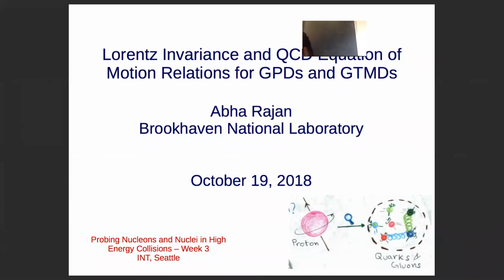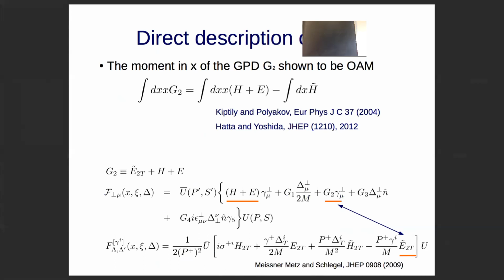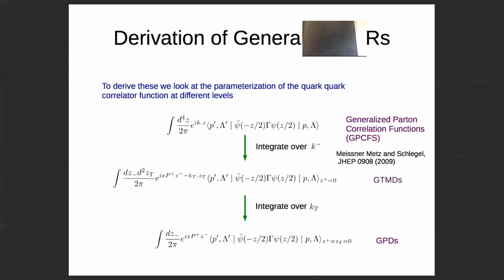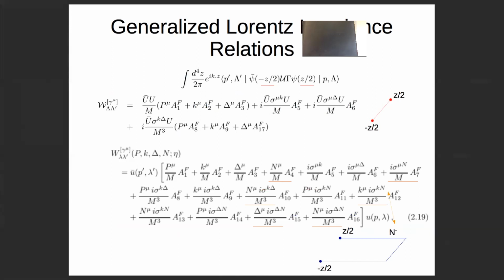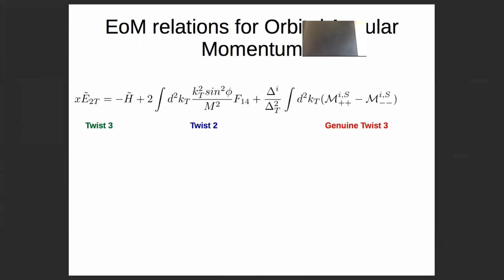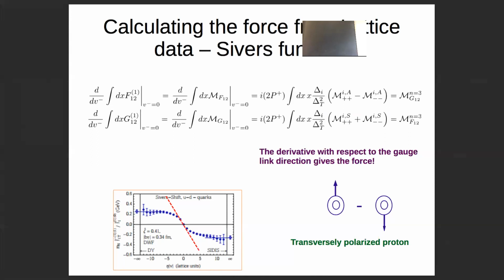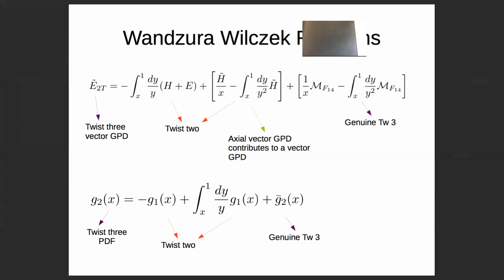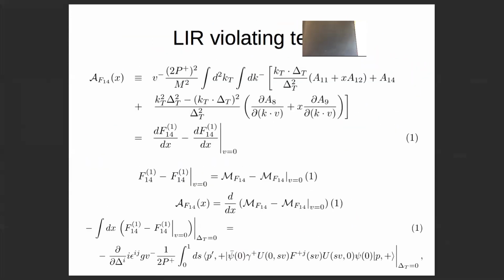INT-18-3: A. Rajan, "Lorentz invariance and QCD equation of motion relations for GPDs and GTMDs"